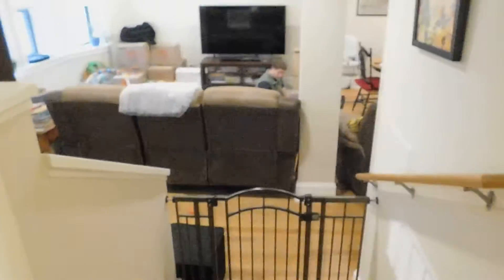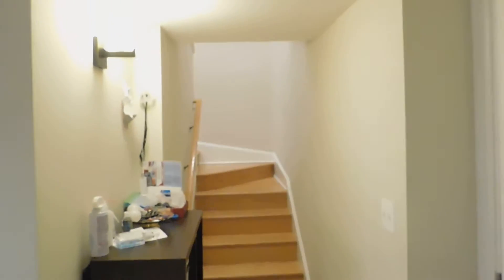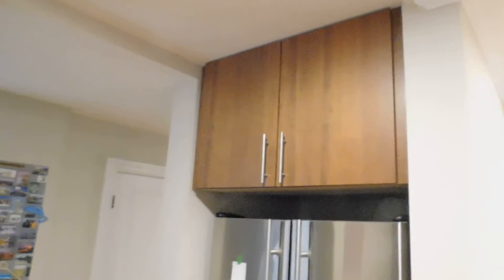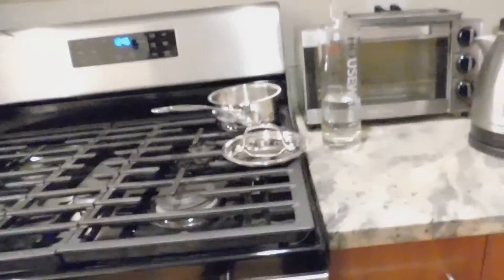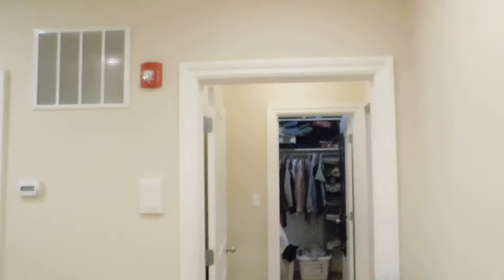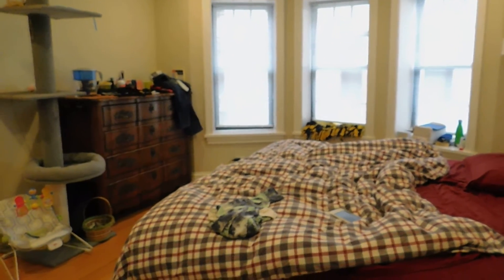836 Judson 1A Evanston, IL